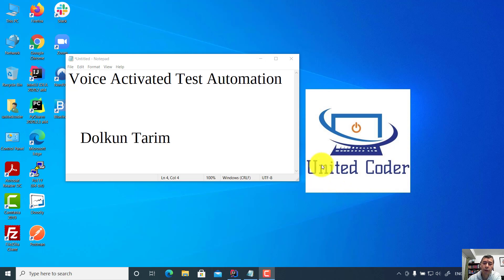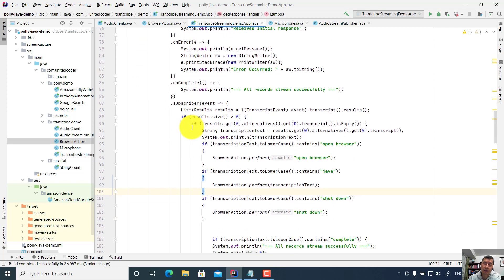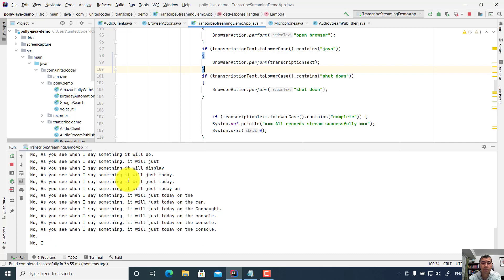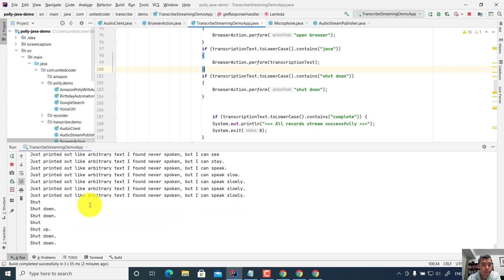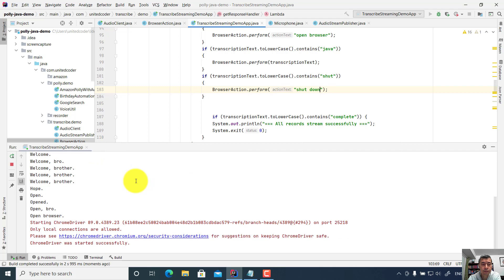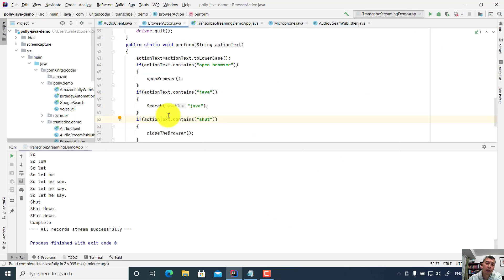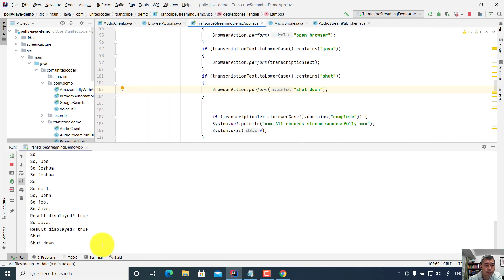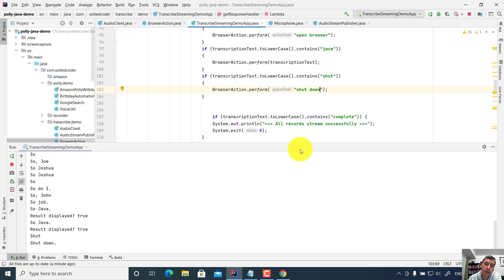Voice Activated Selenium UI Automation Demo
In this video I explained how you can do voice activated Selenium UI automation with Amazon AWS Transcribe API with Selenium Web Driver.